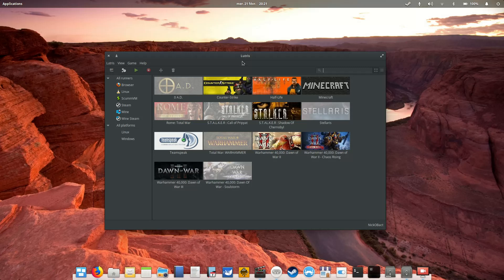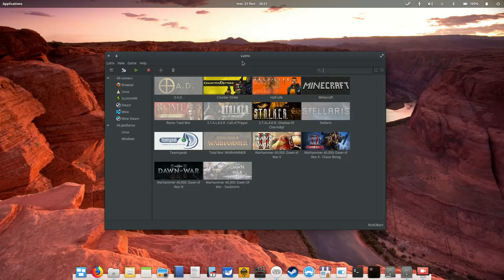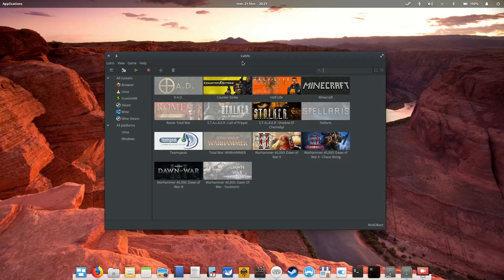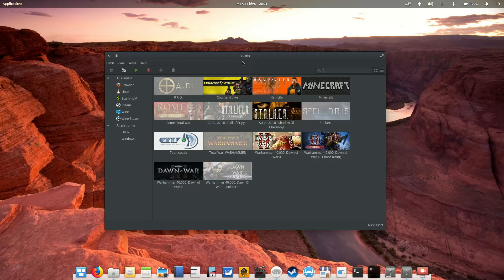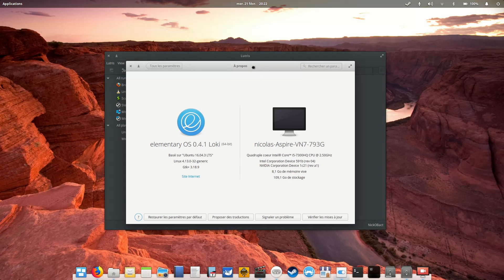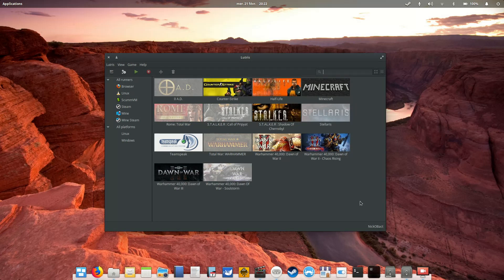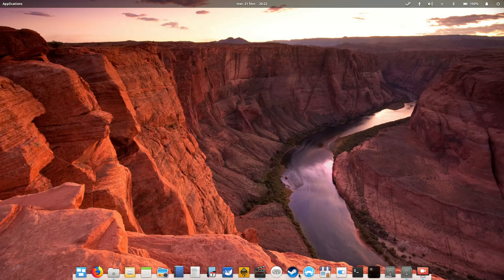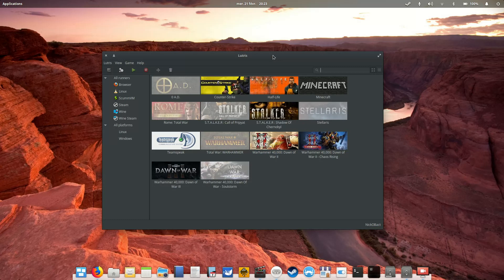elementary OS - switching to Linux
This is the intro to my channel, The Linux Experiment, where I'll talk about Linux, elementary OS, and how to use, setup, and run all sort of apps on Linux, from games, to office suites, to graphics programs, oh and games as well. But, still, mostly games.

Join me and discover the true power of the force.. ermm sorry, of Linux.